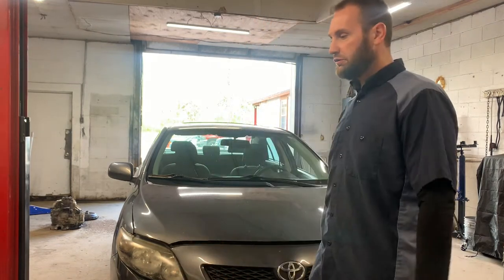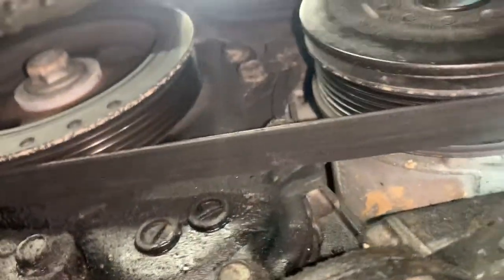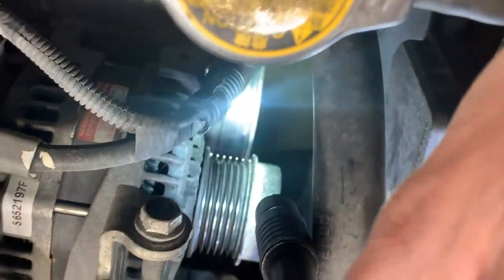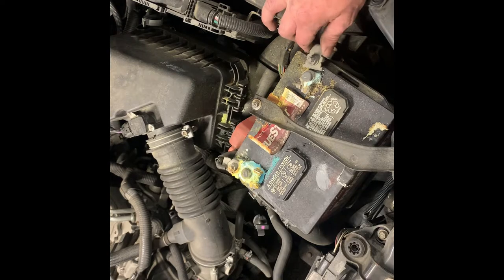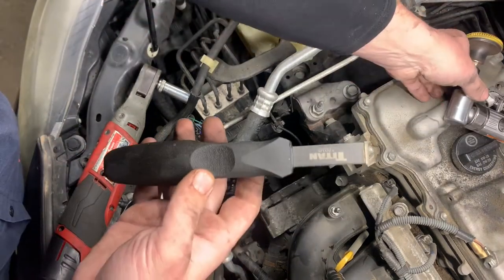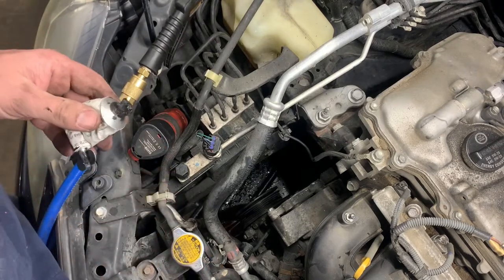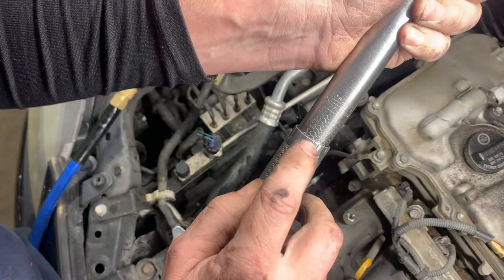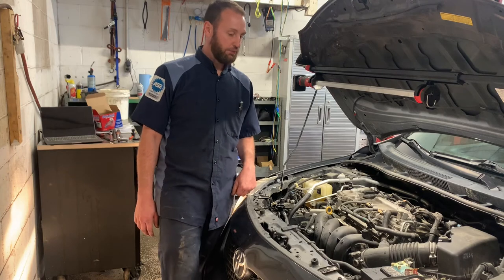2010 Toyota Corolla 1.8 L . Serpentine Belt & water pump Replacement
2010 Toyota Corolla 1.8 L
I show how to replace the water pump & Belt step by step